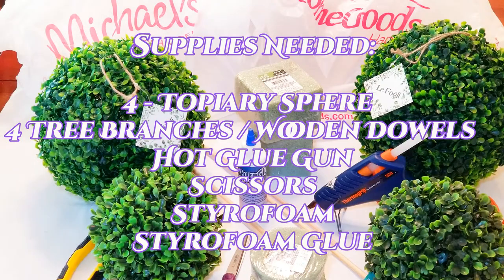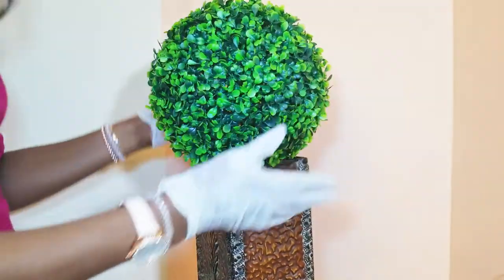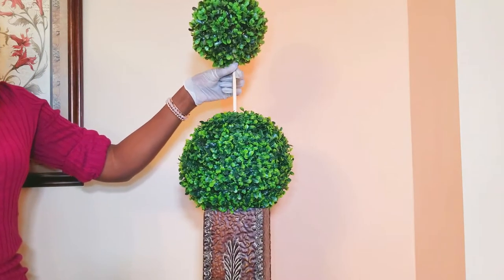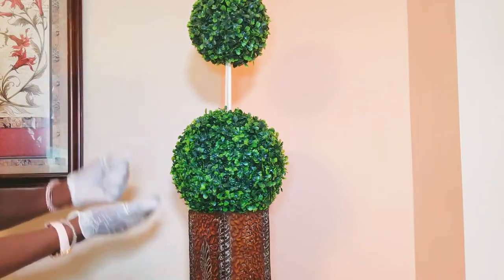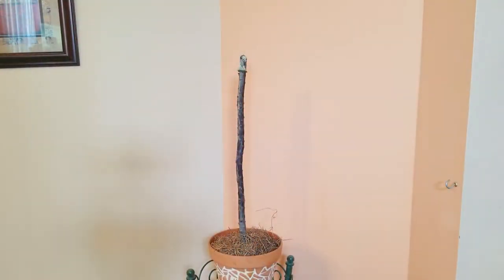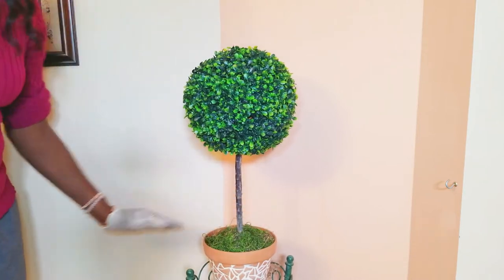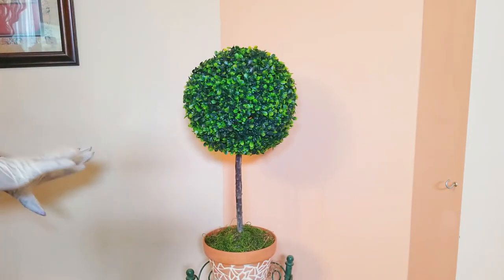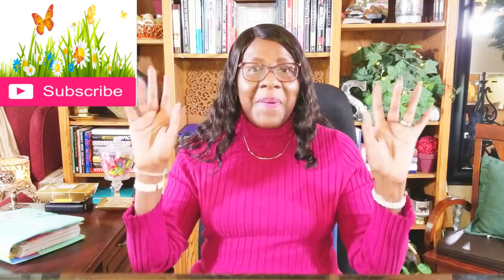💐 DIY - SPRING TOPIARIES 2018💐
Hi Guys! 💖
In this video I going to share with you my DIY Spring Topiaries 2018.
I hope you enjoy. I love What I Do and I Do What I Love. 💖